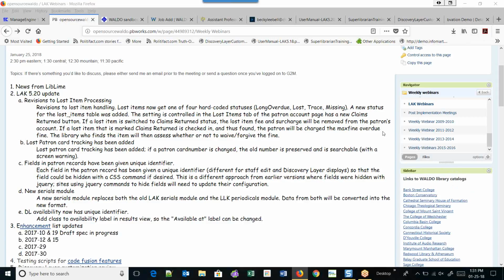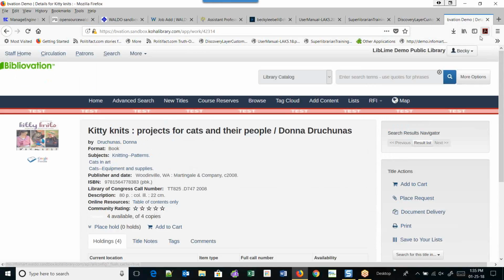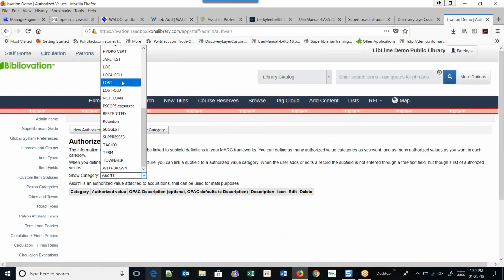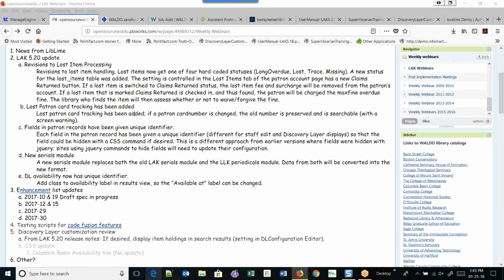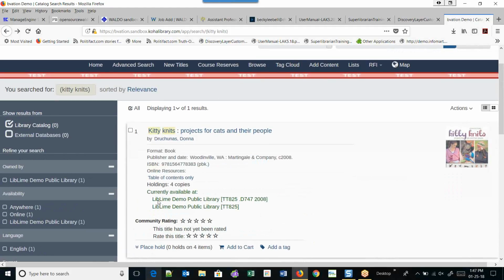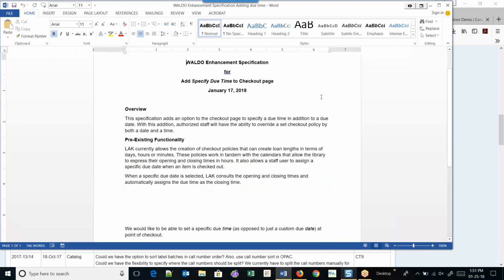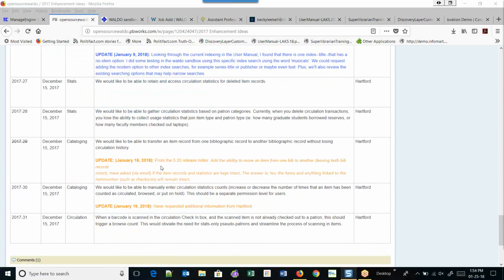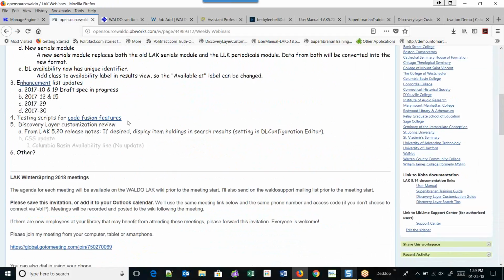January 25, 2018 LAK Meeting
Unedited recording of January 25, 2018 LAK meeting.